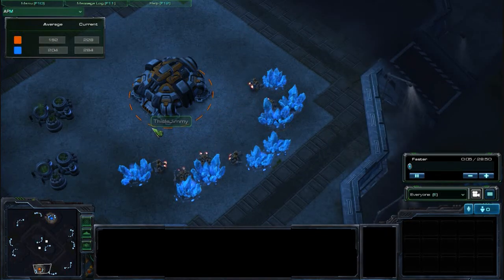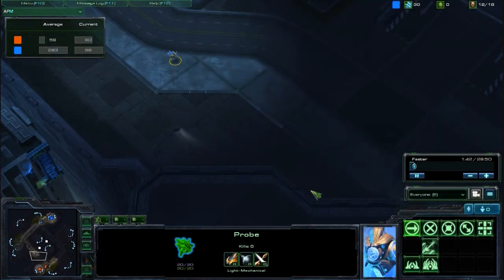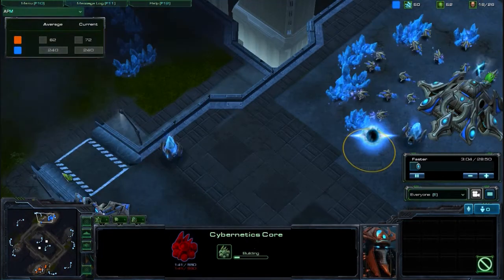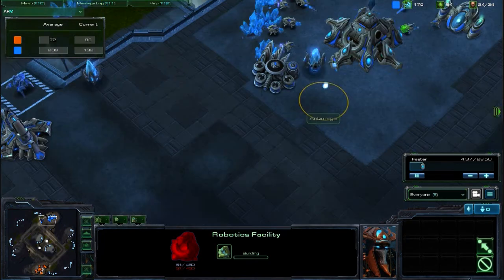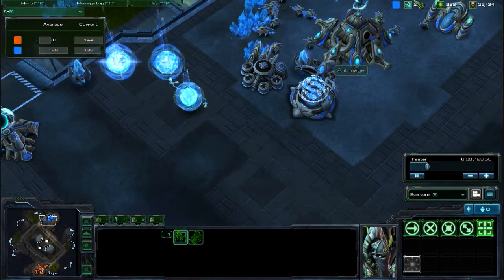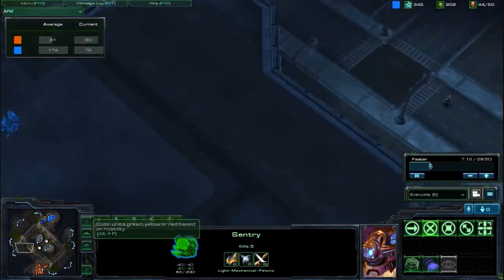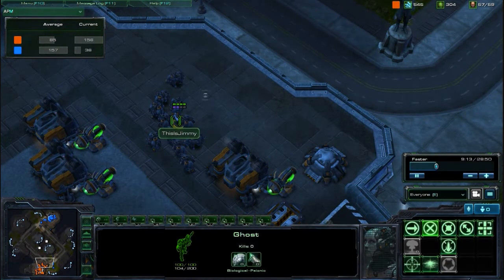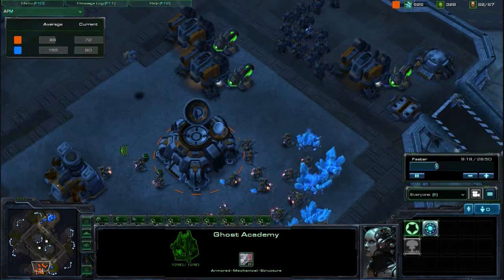P1/4 SC2 TvP ThisIsJimmy Vs Antimage (HD)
Hi guys, glad to be back bringing new commentaries. Drop description for important announcements.

First, I just received a SC2 beta key so I will be able to give you a online player's POV and will not have any more problems with replay files.

Second, I am looking for a place to upload full videos, all in one part. I cannot find a place able to handle both the 35 min time and the 1.5Gb size. Any suggestions?

Fifth, I am getting good feedback from other you-tubers, just not many subs, tell your friends!!!

Finally,add me on beta, my name is:
ArcliteTank.arclitetank